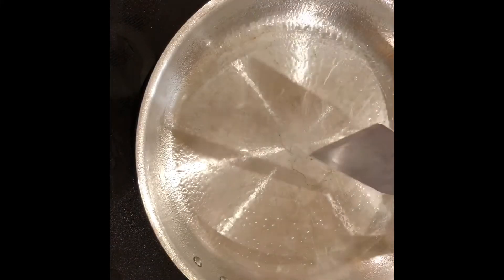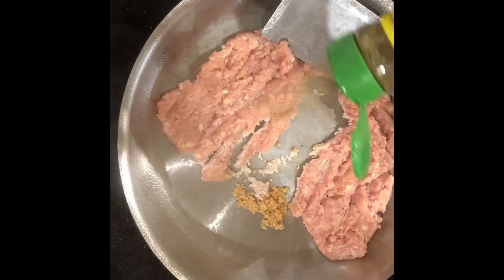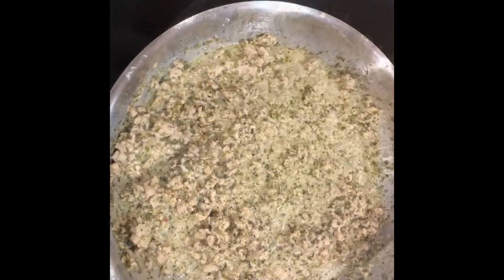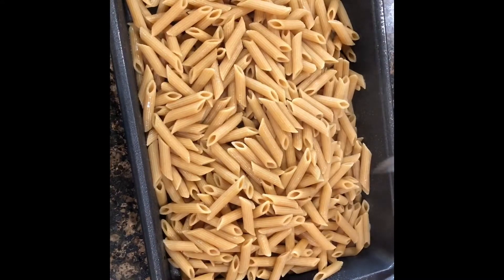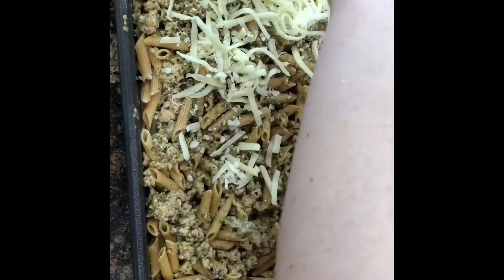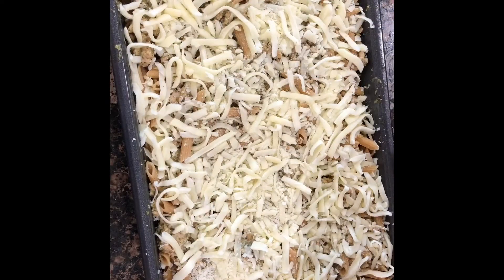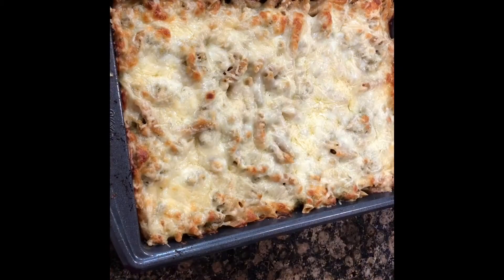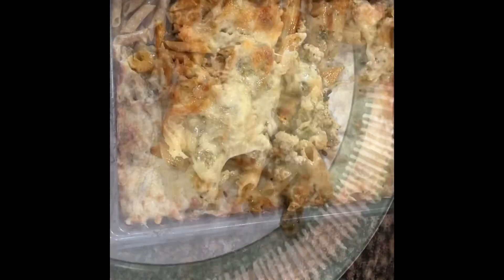Recipes Mania: Chicken Pesto Bake